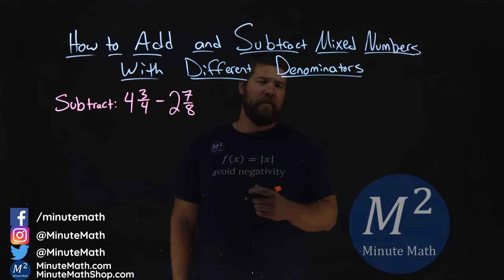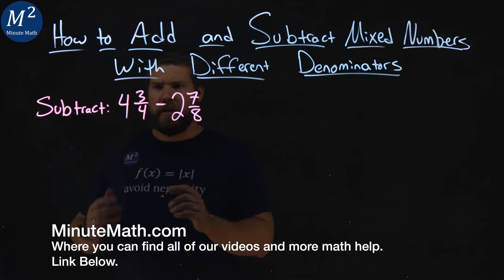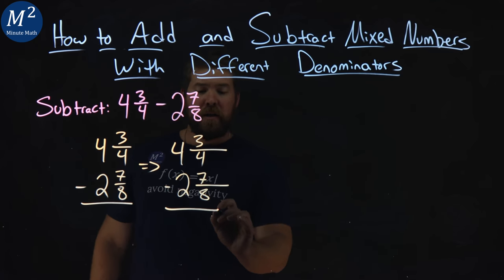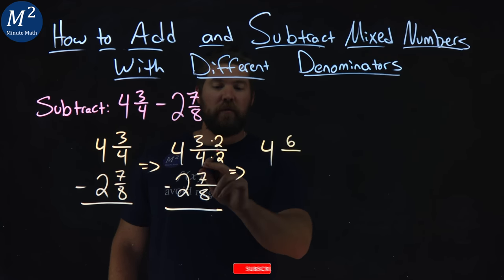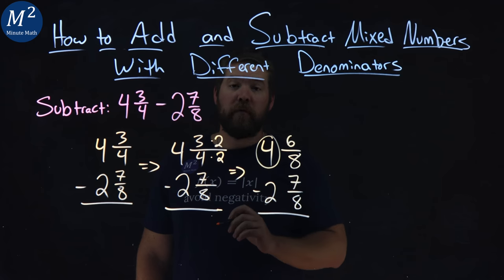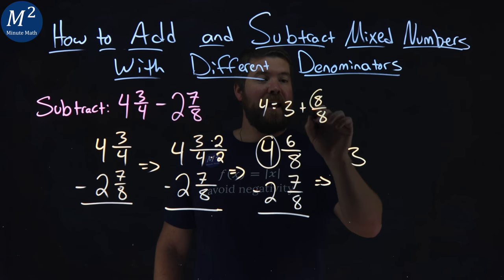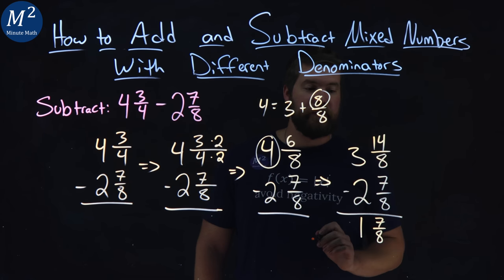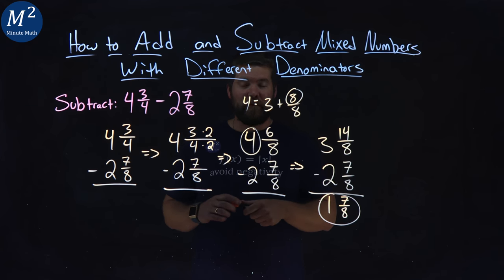How to Add and Subtract Mixed Numbers with Different Denominators | 4 3/4 - 2 7/8 | Ex. 2 of 3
In this video we learn how to Add and Subtract Mixed Numbers with Different Denominators. We show how to subtract 4 3/4 - 2 7/8.

Amazon Store Front: How we make our videos, Recommended Educational Resources, Etc.:

Marecek, L., Anthony-Smith, M., & Mathis, A. H. (2020). Use the Language of Algebra. In Prealgebra 2e. OpenStax.